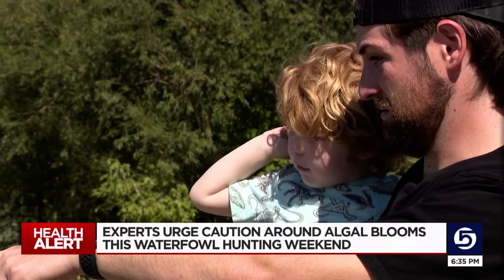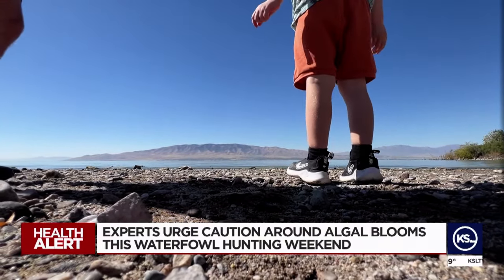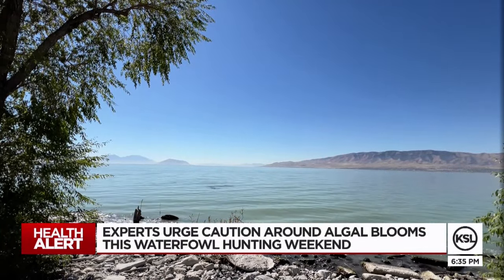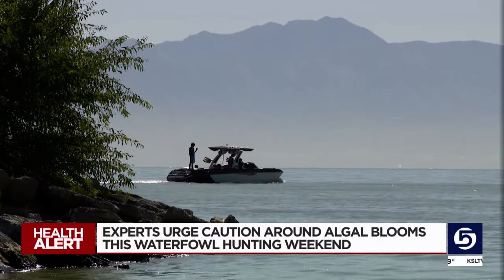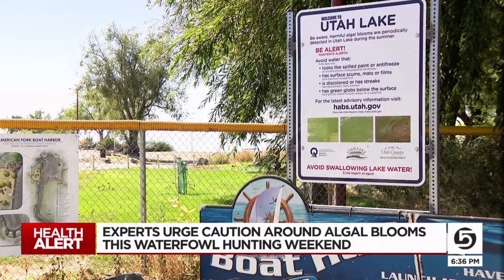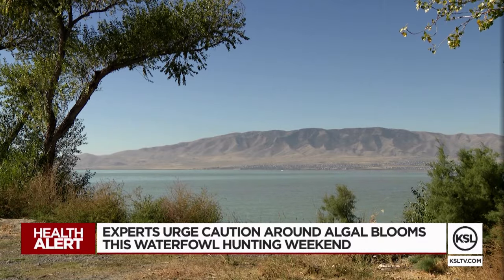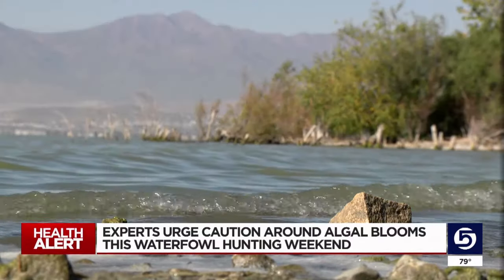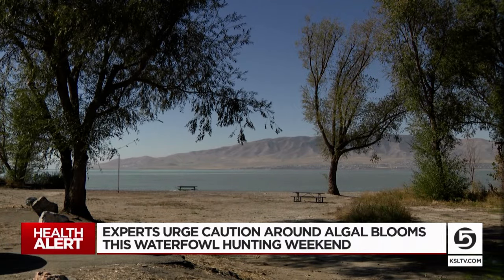Beware of harmful algal blooms while hunting in Utah, agencies say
With the start of waterfowl hunting season this weekend, experts are reminding hunters and recreators to watch out for harmful algal blooms.